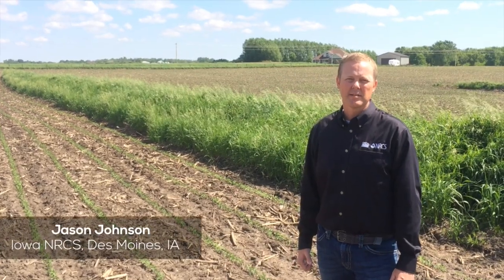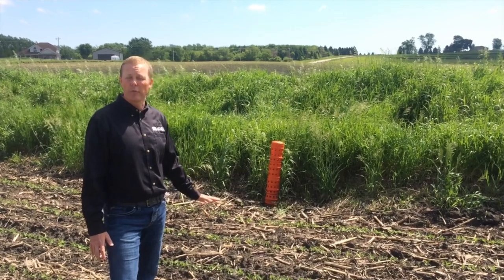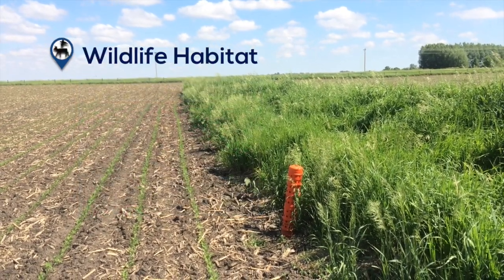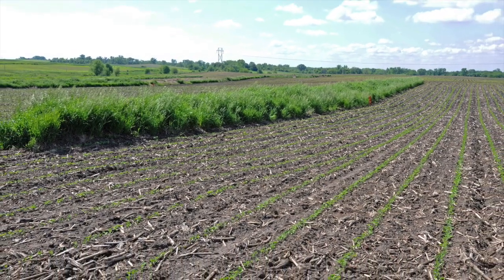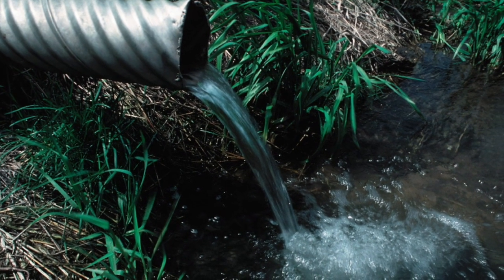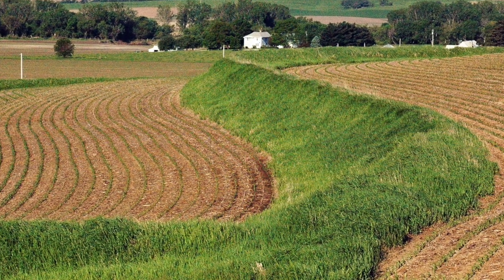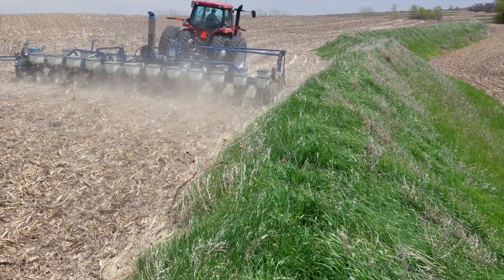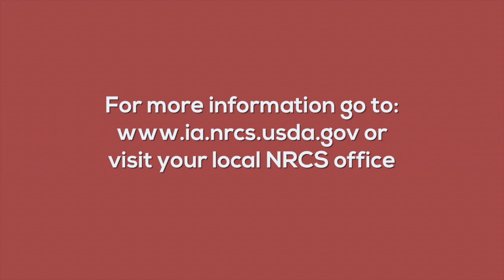Conservation Choices Practice Spotlight: Water and Sediment Control Basin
This short video highlights water and sediment control basins and how they are different from terraces.